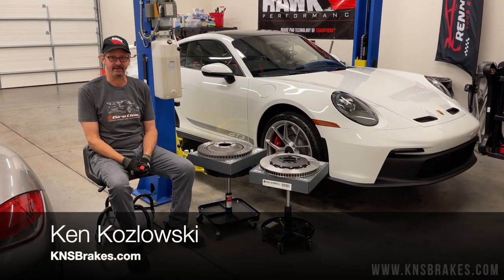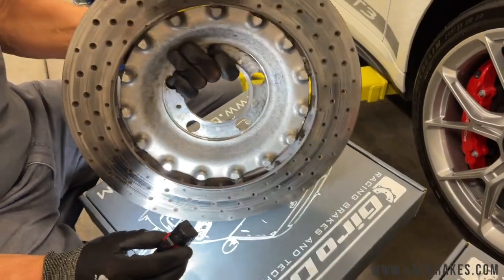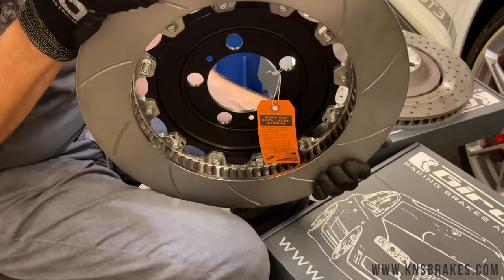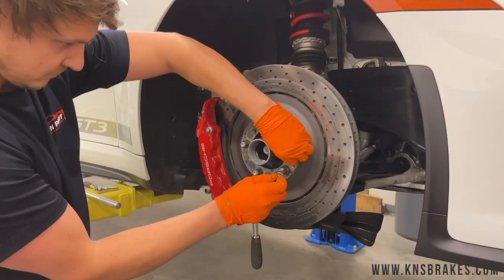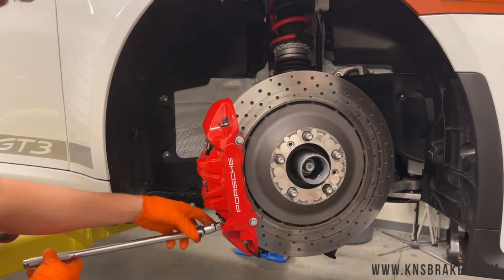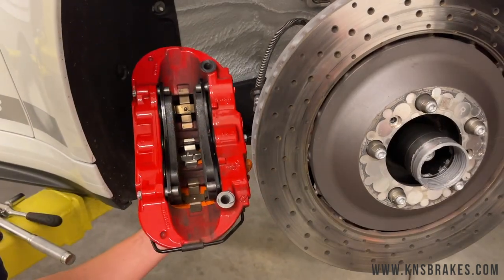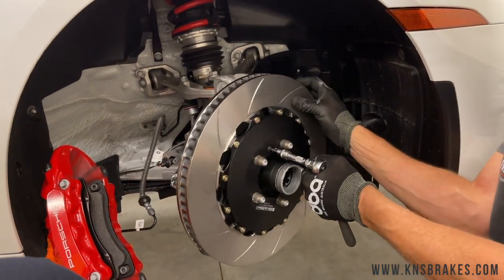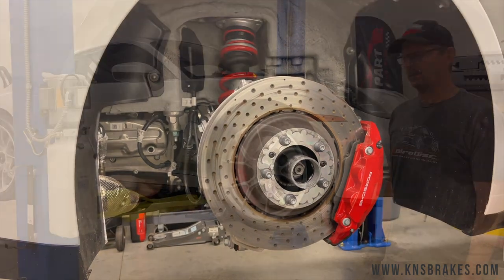Porsche 992 GT3 Girodisc 2 Piece Rotor and Brake Pad Install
Today we install a set of Girodisc rotors and Ferodo brake pads on this 992 GT3.